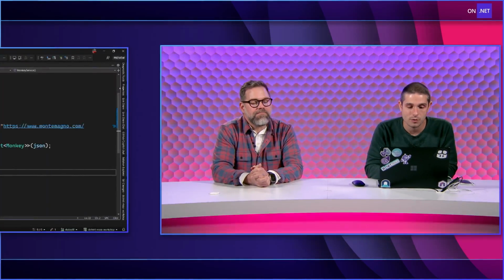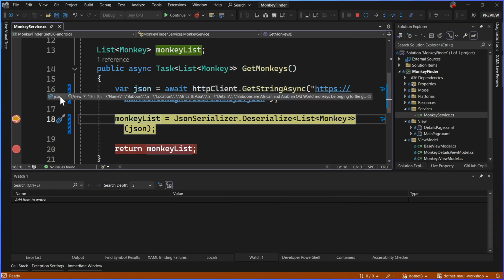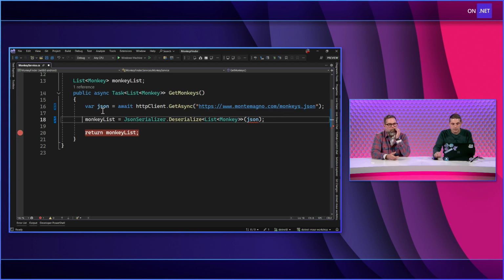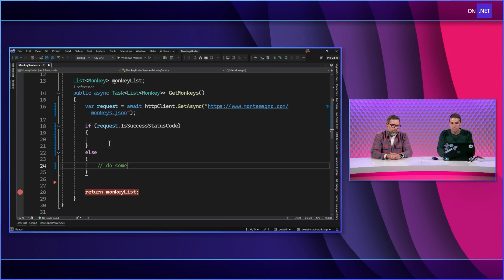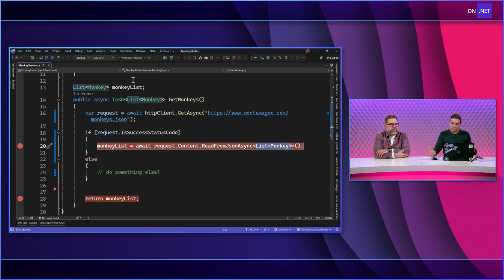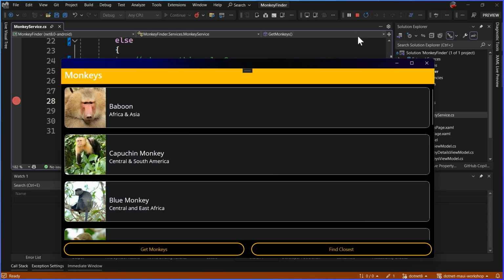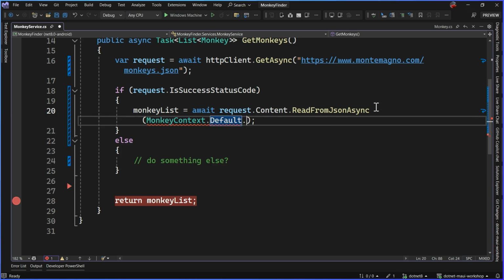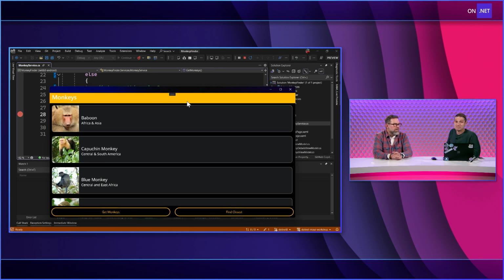Easily Deserializing JSON Web Requests with System.Net.Http.Json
Combining the power of System.Text.Json and extensions built into System.Net.Http.Json for HttpClient you can easily serialize and deserialize data with just a few lines of code. James and Matt show you how to do it!

Chapters:
00:00 - Intro
01:40 - Default Deserialization for JSON
03:10 - Simplifying web request deserialization - ReadFromJsonAsync
05:54 - Source Generators for JSON
07:45 - Wrap-up